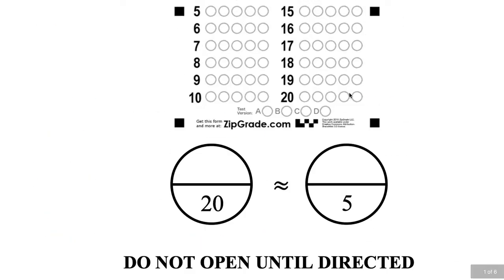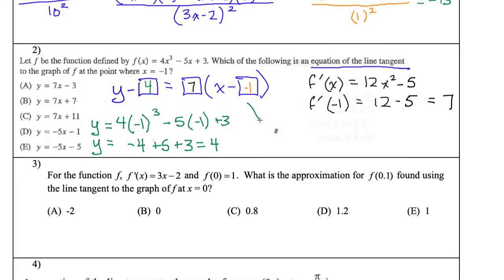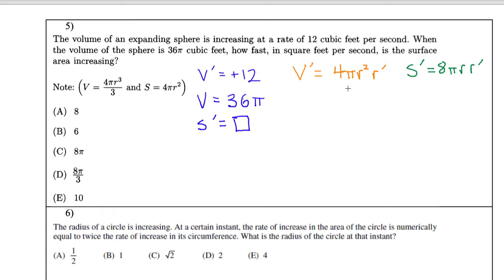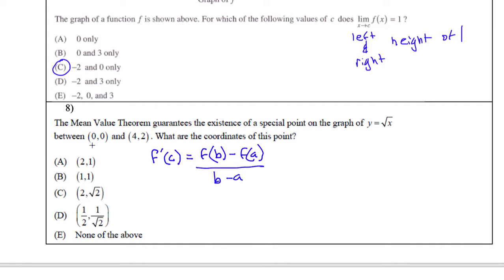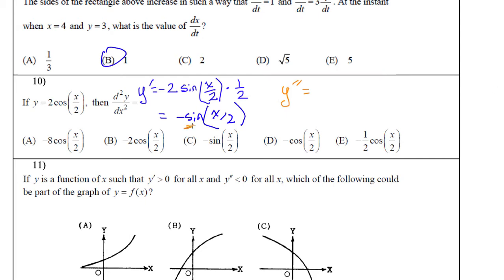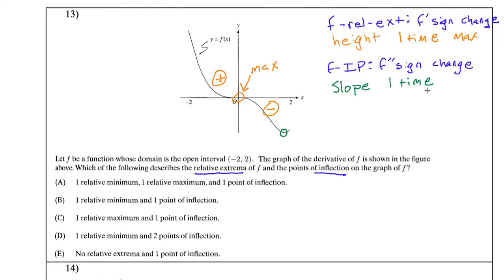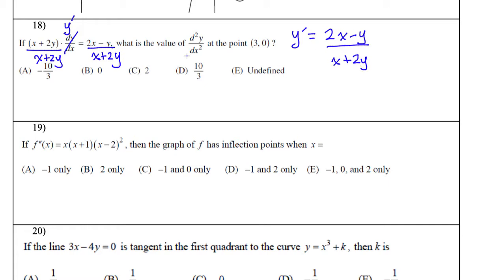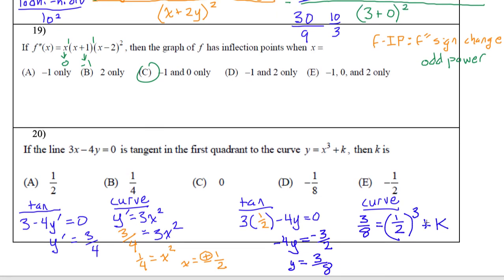AP Calculus AB Pretest 4